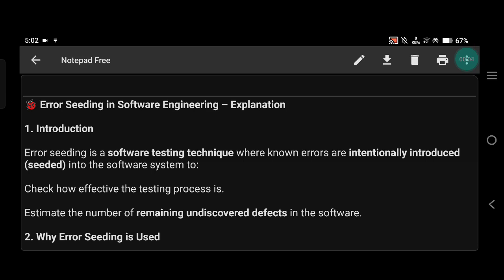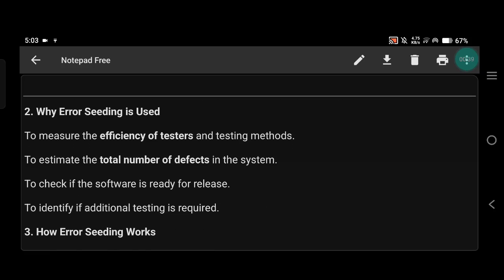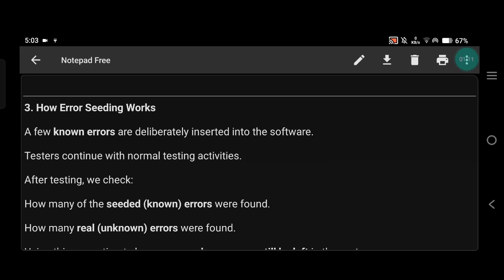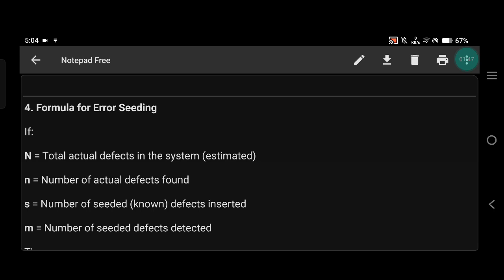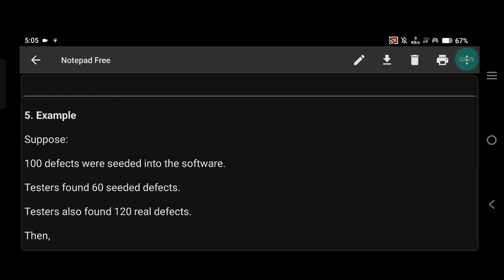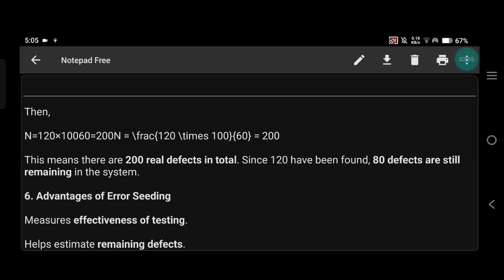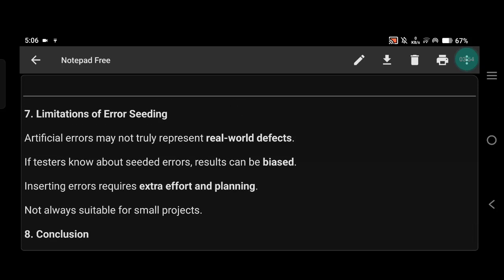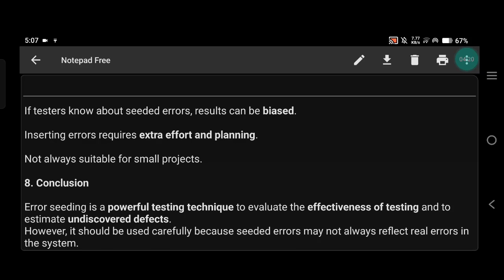Error Seeding in Software Engineering | Explanation, Formula & Example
In this video, we explain Error Seeding in Software Engineering in a very simple way with examples and formulas.
You will learn:
✔ What is Error Seeding?
✔ Why Error Seeding is used in testing?
✔ Step-by-step working of Error Seeding
✔ Formula explained in simple words
✔ Example calculation for clear understanding
✔ Advantages & Limitations of Error Seeding

This is one of the most important topics in Software Testing & Software Engineering for students and interview preparation.

📌 Watch till the end to understand Error Seeding with formula and example.